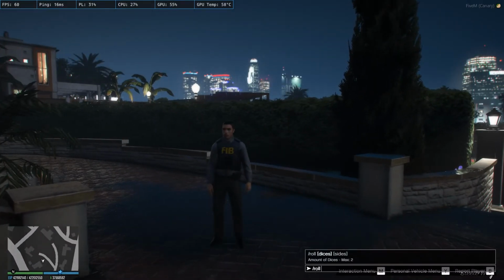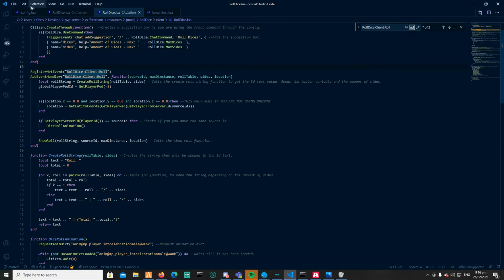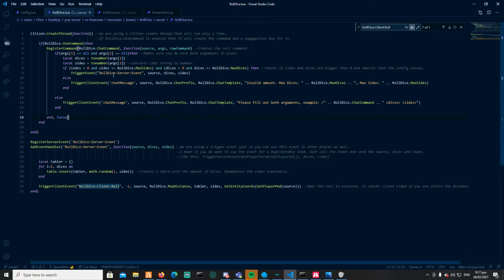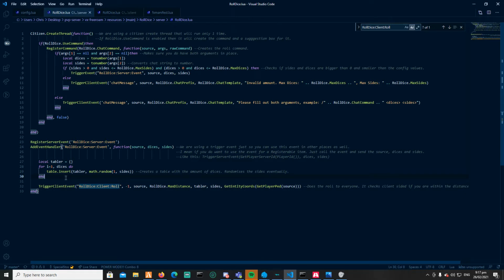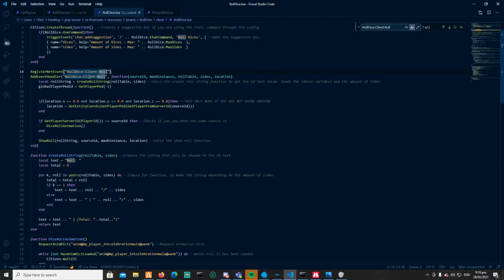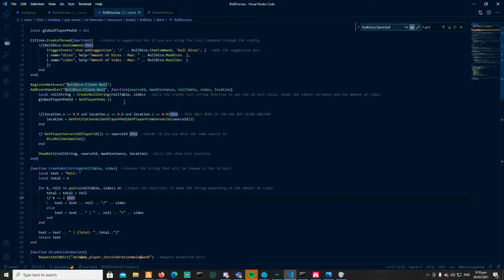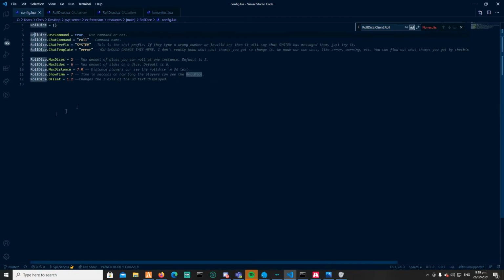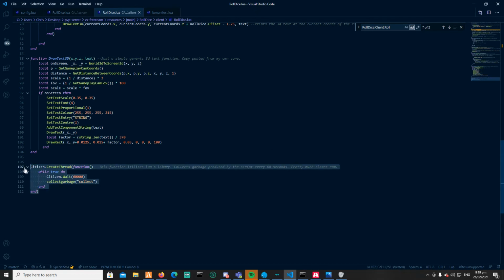RollDice by Cisoko | Showcase